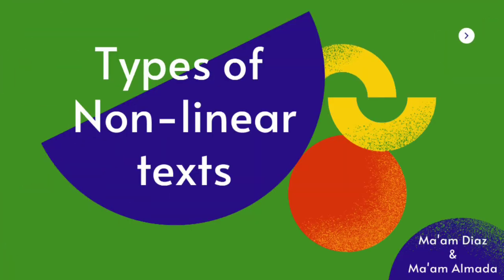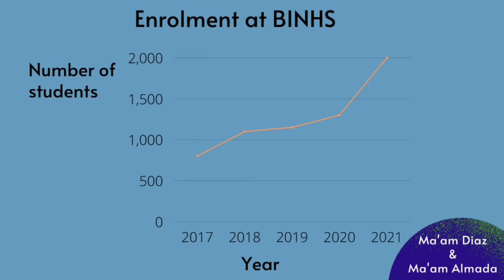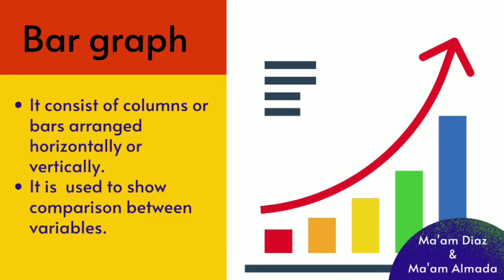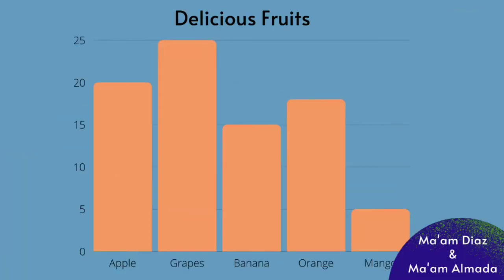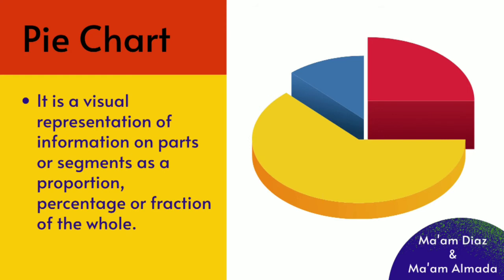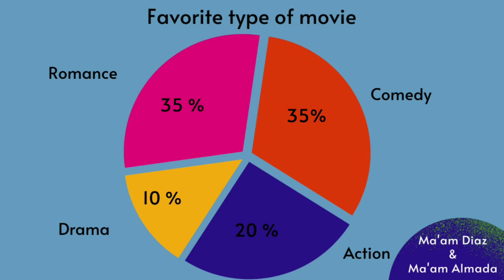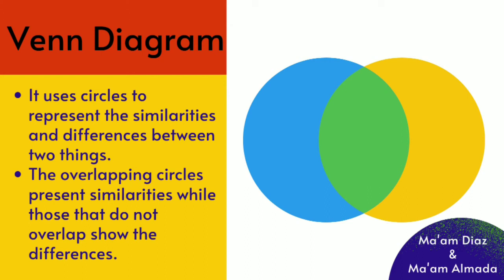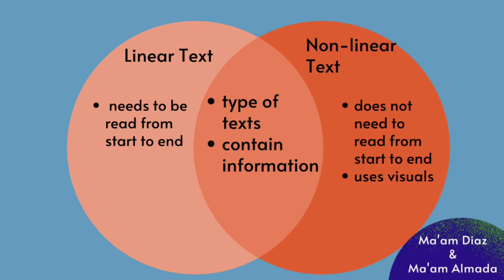Linear and Non-Linear Texts / Teacherrific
This video presents the difference between linear and non-linear texts. It also discusses the different types of non-linear texts with examples. The steps in transcoding information from linear to non-linear texts is also cited and explained.